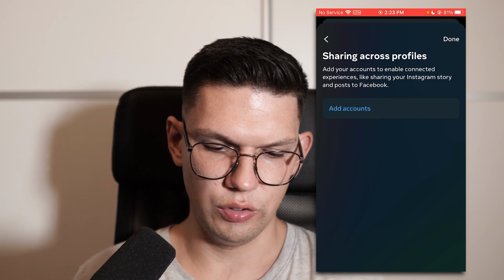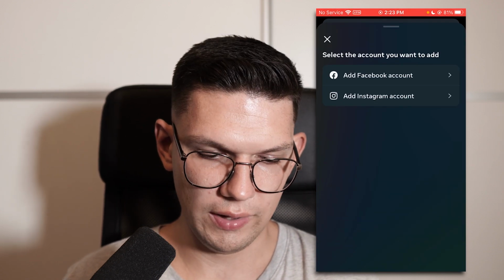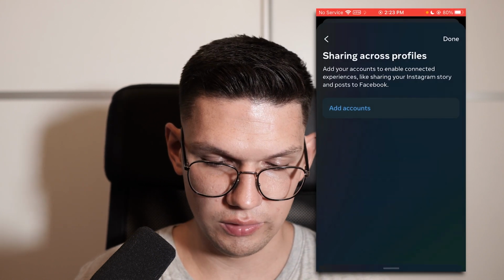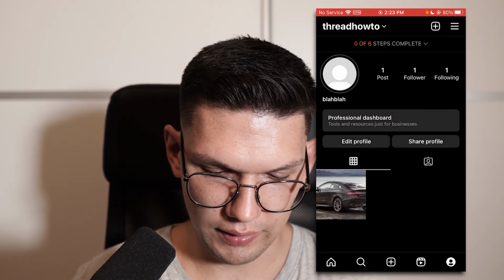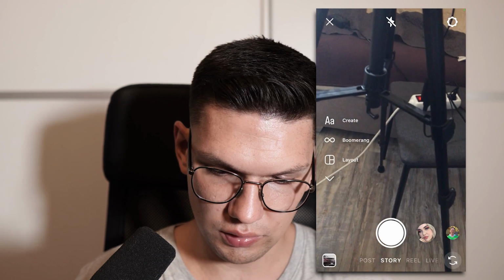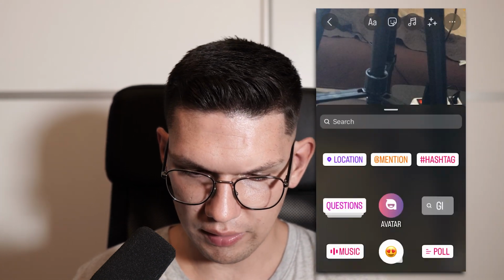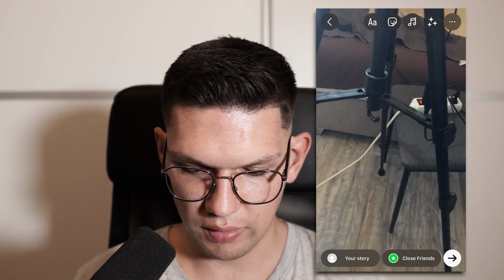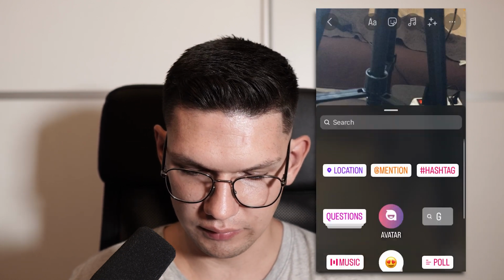How to Share an Instagram Story to Facebook Story - Full Guide (latest update)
learn how to share your instagram story directly to you facebook story